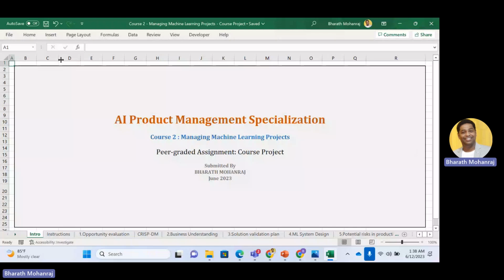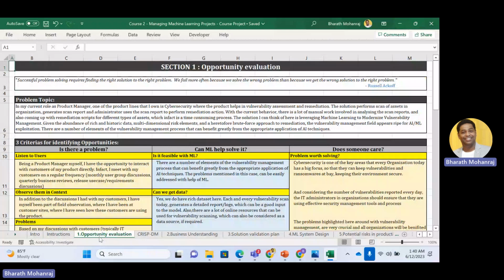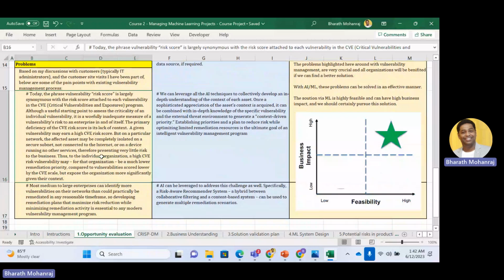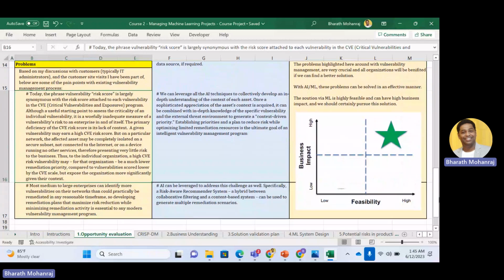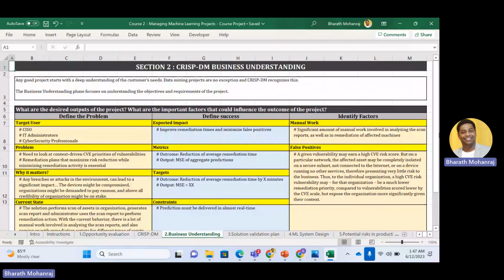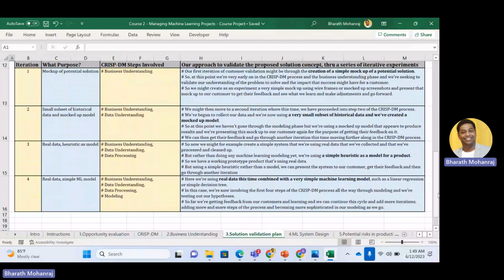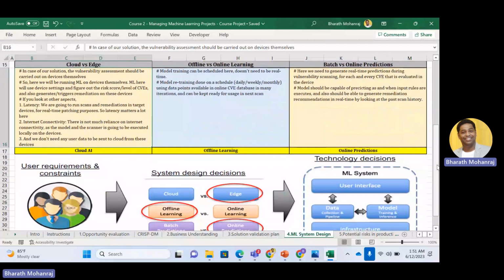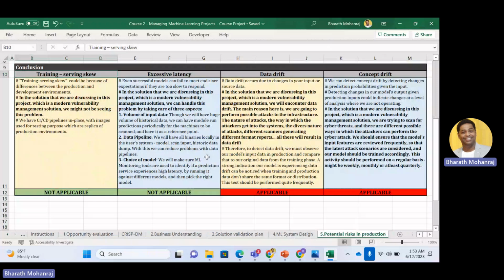Coursera: Assignment - AI Product Management | Managing Machine Learning Projects